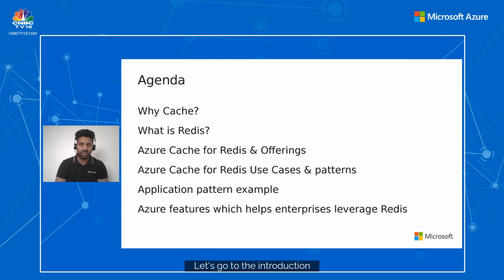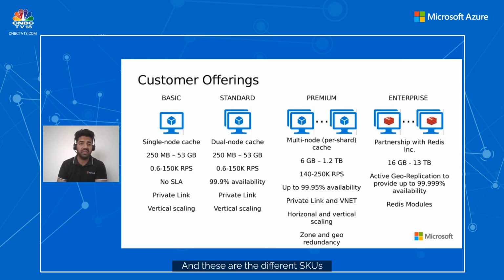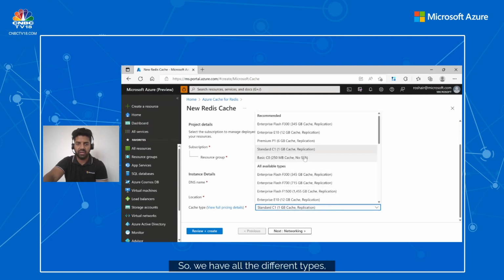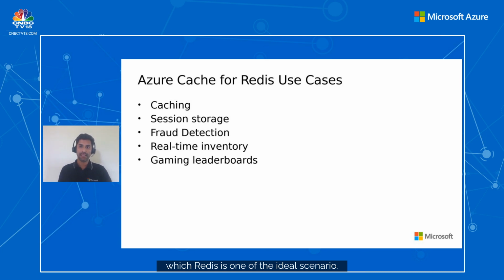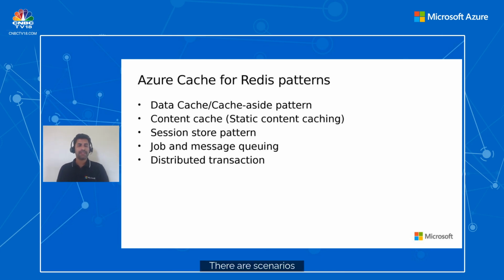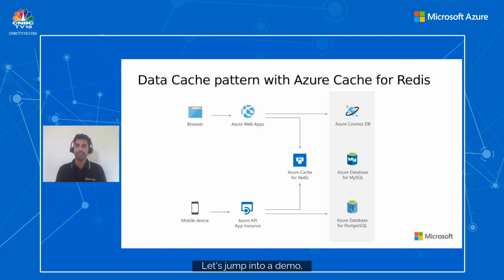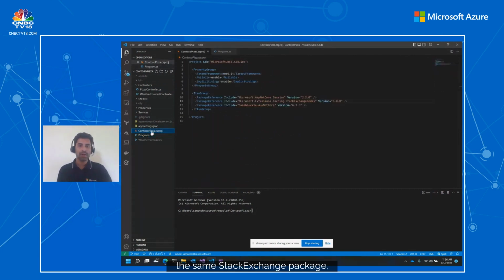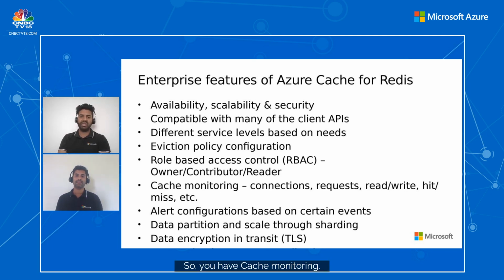Speed Up Applications With Azure Cache For Redis | CNBC-TV18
Join this session to learn how developers can speed up applications by leveraging Azure Cache for Redis. We'll also walkthrough developer scenarios and enterprise features which can quickly integrate with Redis on Azure as well. We'll also showcase demos on these capabilities.

n18oc_business